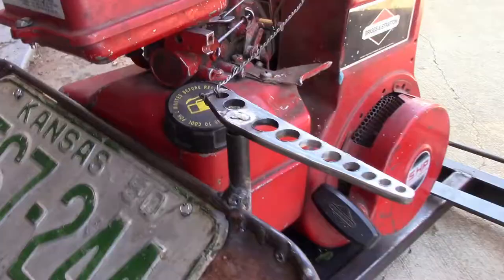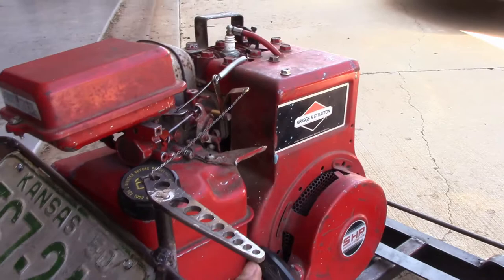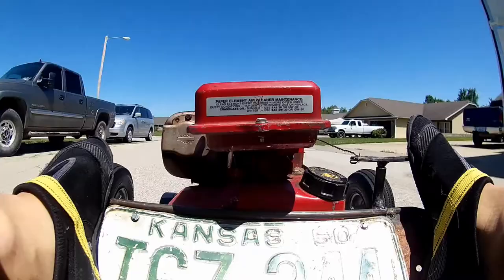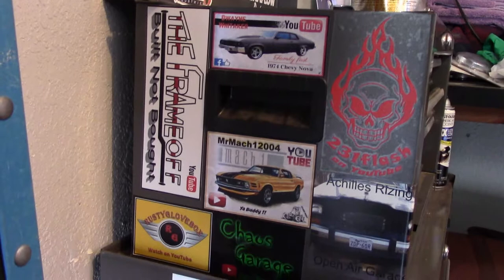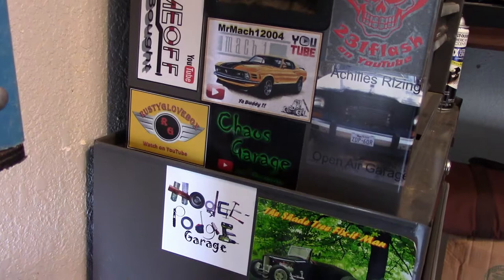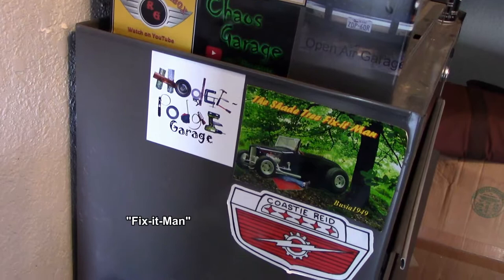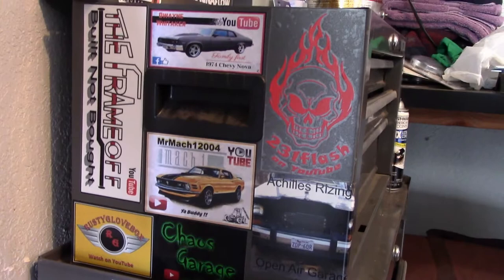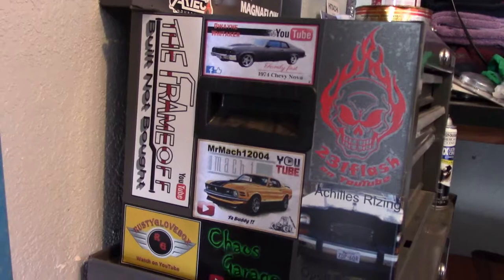A simple Vlog and a Mail Call (Chaos Garage)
Thought process here is to be within range of a bunch of the TX contingent, (i.e. TX Viking, Poppa, Rusty Glovebox, Dwayne Whitaker, TOAG) as well as us in the KC area and the likes of Cutworm in Arkansas. My thoughts were some of the following for highlights: